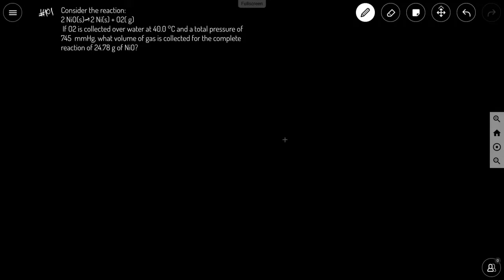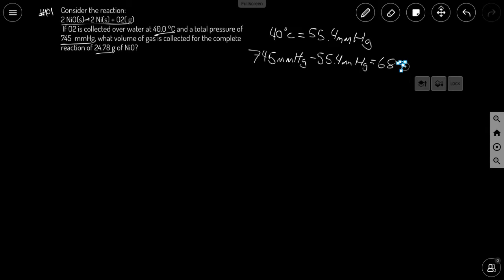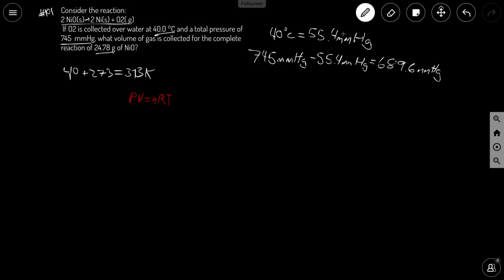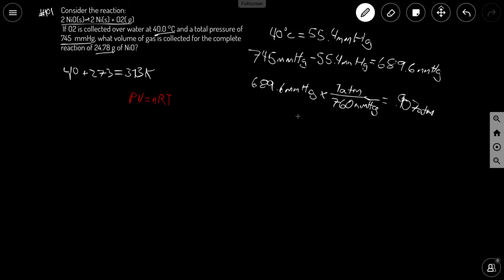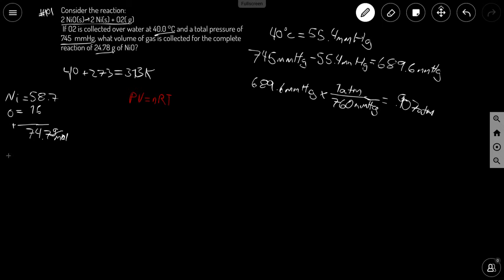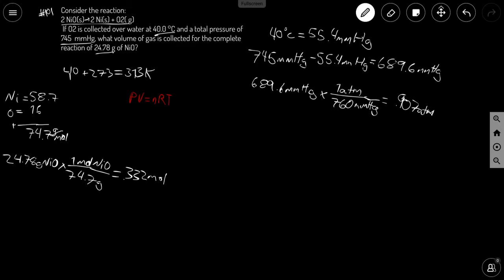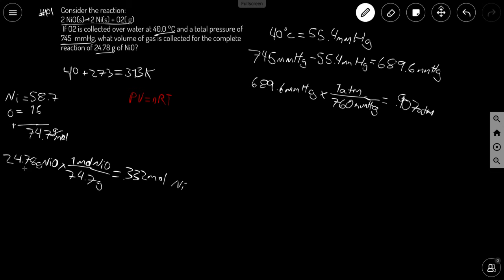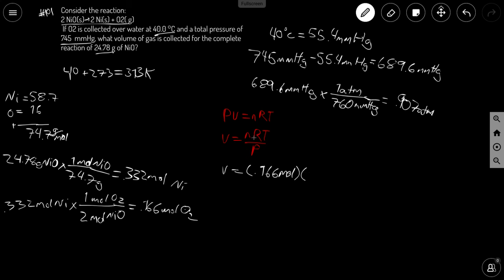Ch 6 #101 Gases Chemistry a Molecular Approach Nivaldo J. Tro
Consider the reaction:
2 NiO(s) + 2 Ni(s) + O2( g)
 If O2 is collected over water at 40.0 °C and a total pressure of
745  mmHg, what volume of gas is collected for the complete
reaction of 24.78 g of NiO?